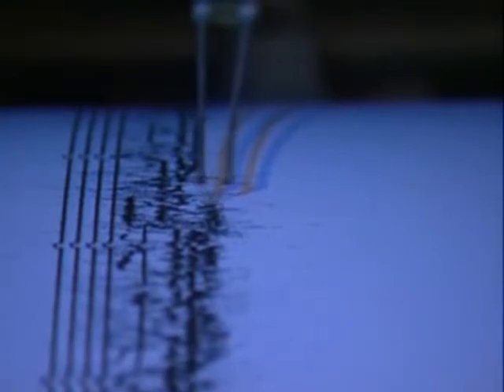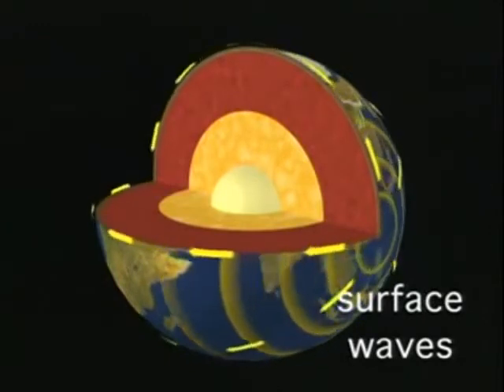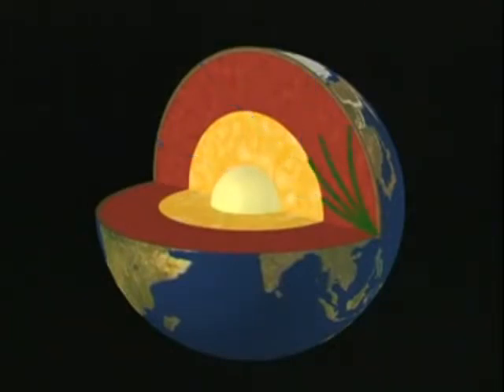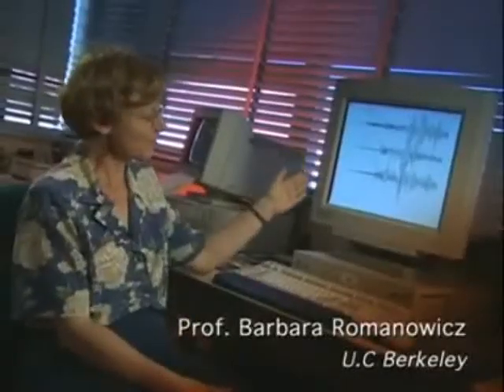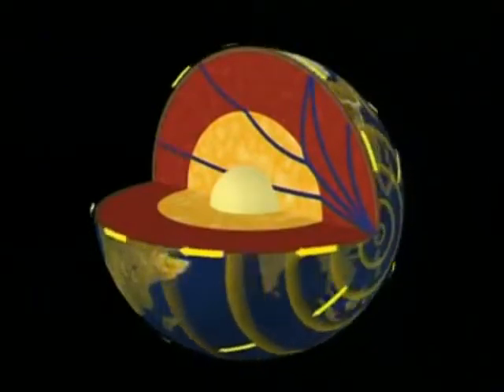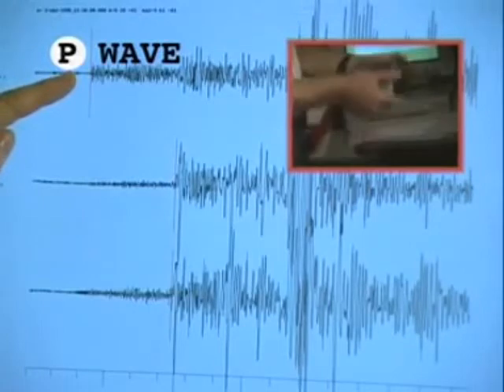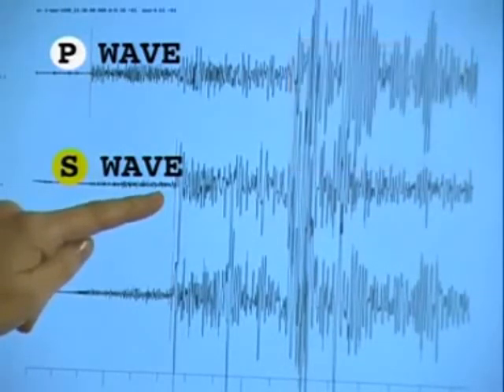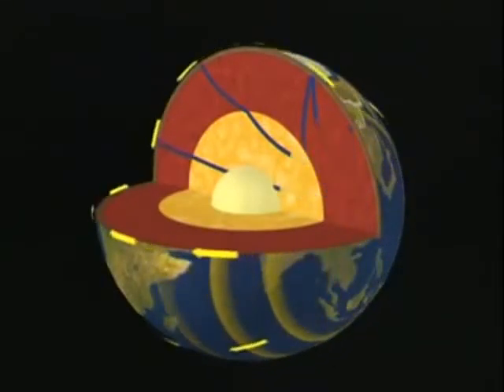Types of Seismic Waves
Seismic Waves